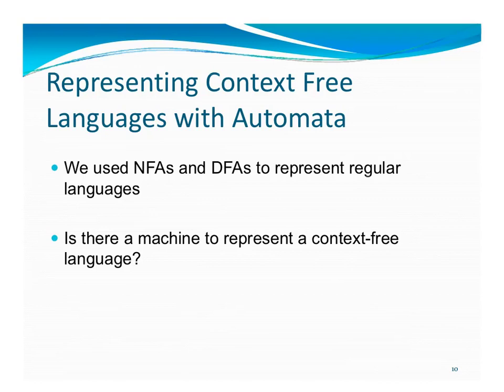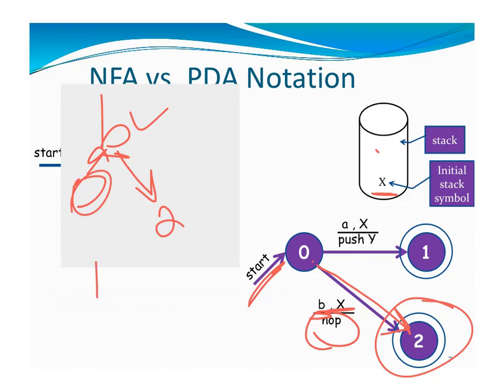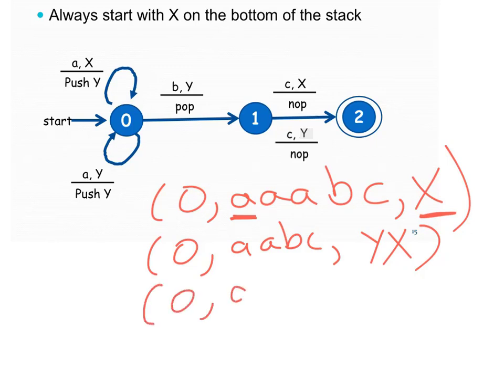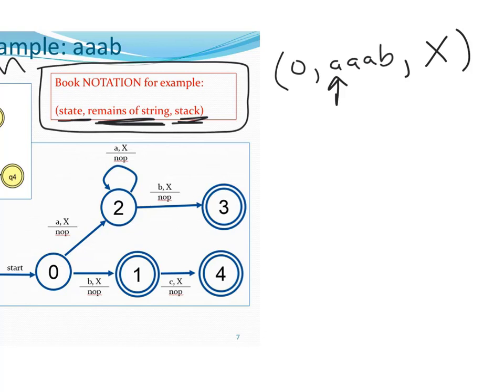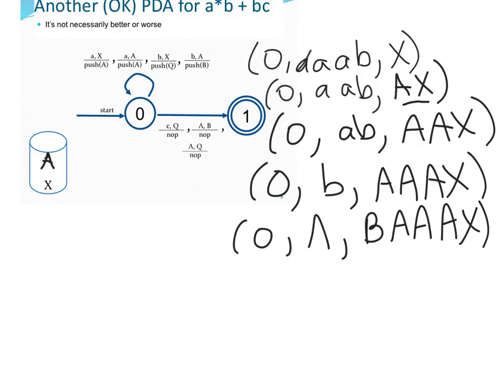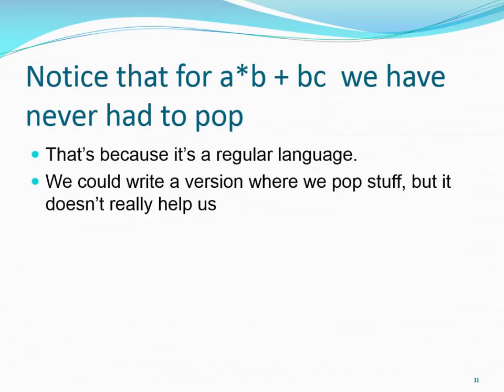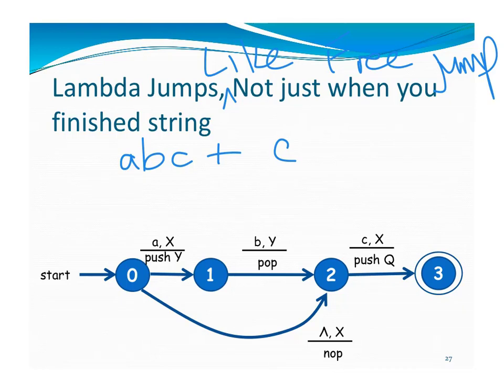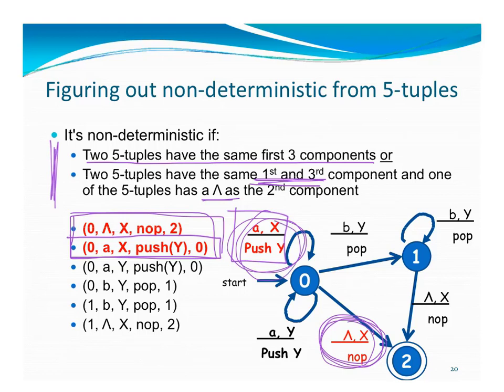Foundations 10 02 v3 0 Intro to PDAs